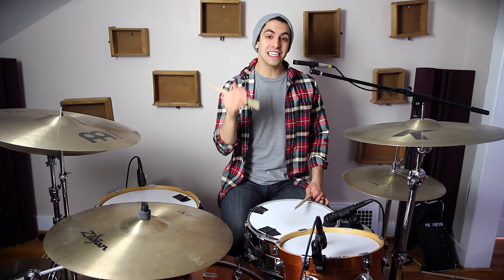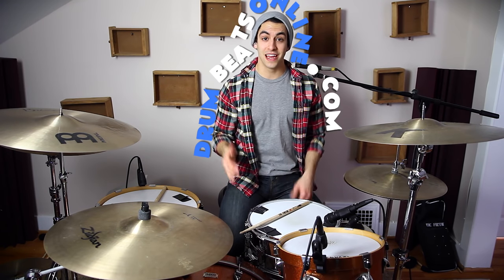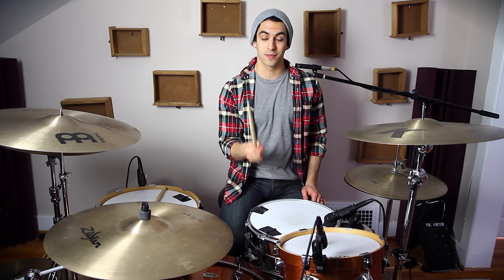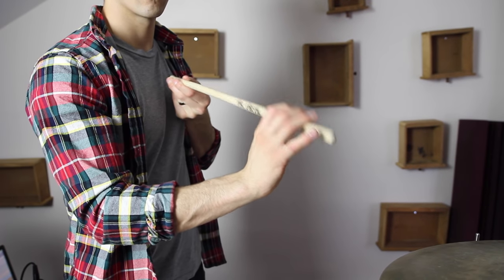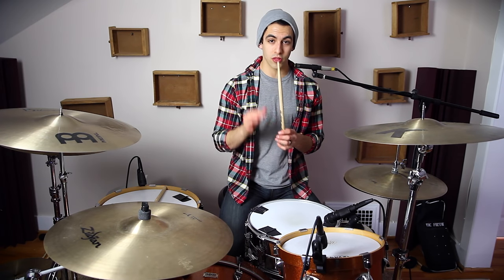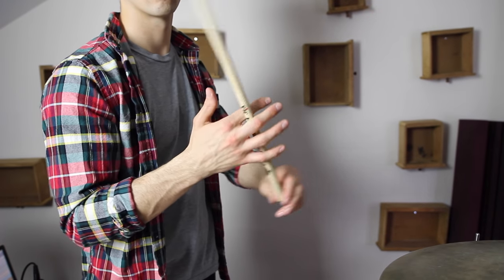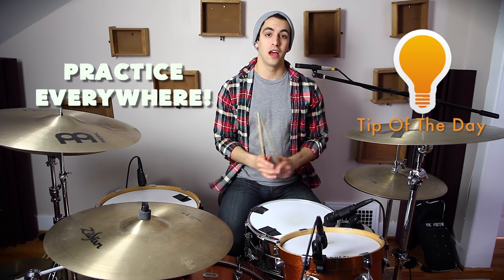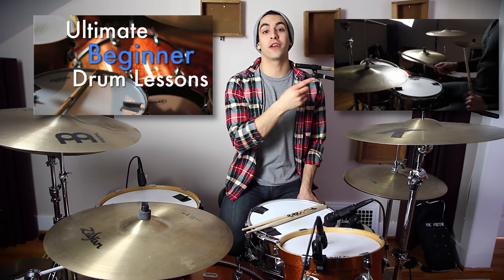2 Easy Stick Tricks - Drum Lesson | Drum Beats Online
In this drum lesson I teach you 2 easy stick tricks!

►► Want to improve your creativity + confidence and reach your full potential on the drum set?

I've gotten multiple requests to make a lesson on stick tricks, so here are two of my favorites that I use the most! Stick tricks can be a ton of fun, but it's important that you are still able to play the beat nice and clean while doing them. Hope that you all like these ones!

Also, sorry for some of the fuzzy audio in places. I don't know why that happened!